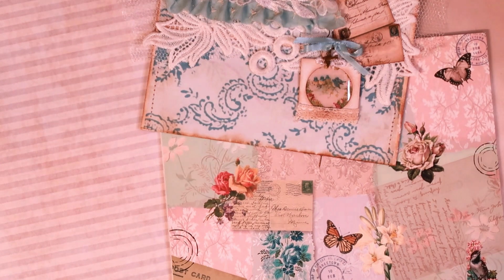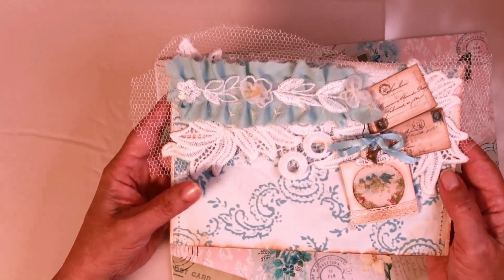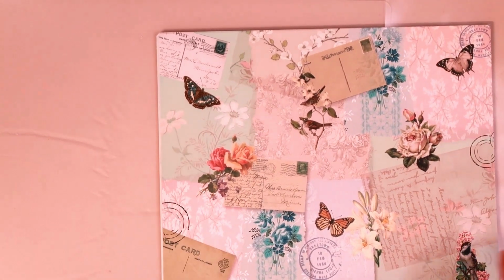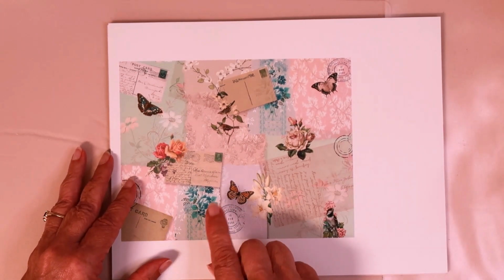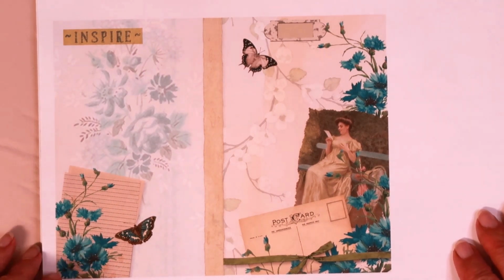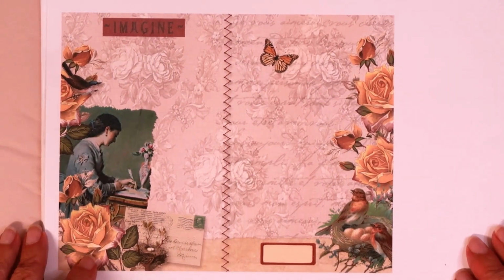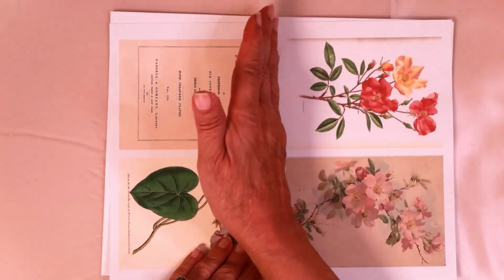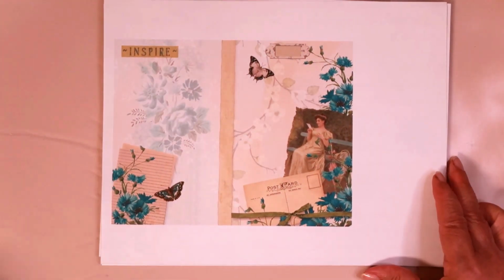POUCH FOR A POCKET JOURNAL/Vintage Letters /hellosusan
Today on hellosusan I am sharing how to make a pouch for a pocket journal!  We are using hellosusan- Vintage Letters Journal Digital Kit for this project.  I will share with you the Vintage Letters digitals.  Pouches are so easy and you can decorate them so many ways.  I hope you will like it, too.

You are amazing~   If you just found me hello and welcome!  If you like my videos, please share with a friend.

There is a link below to my Payhip Shop if you would like to use the same papers in your journal.

I hope you are inspired to make one, too!

Hugs,
Susan

Looking for a way to help support me in making more videos for you?